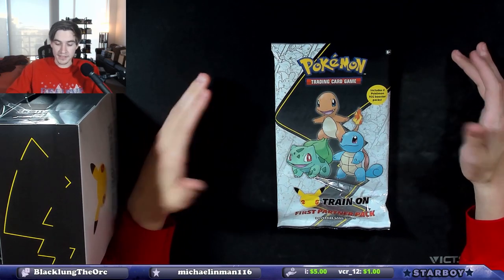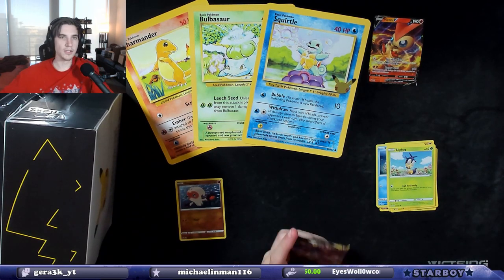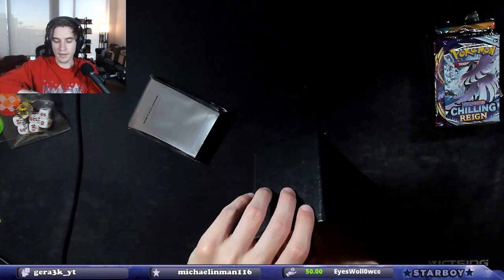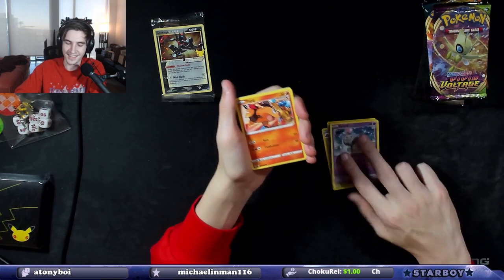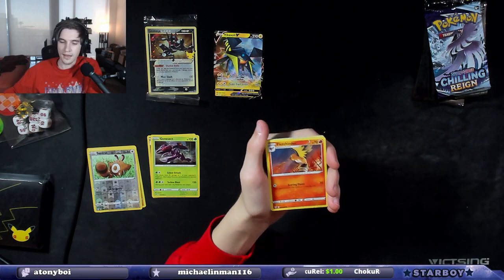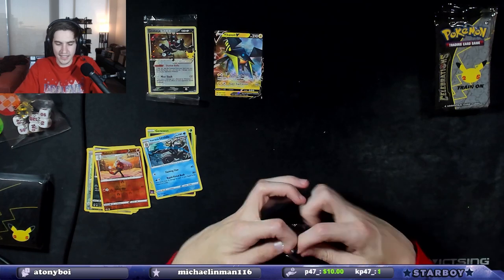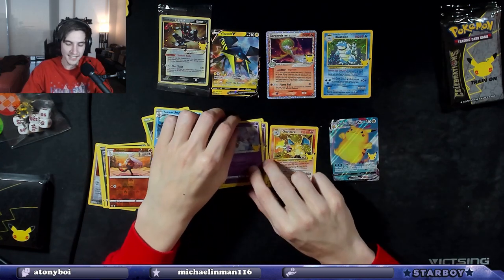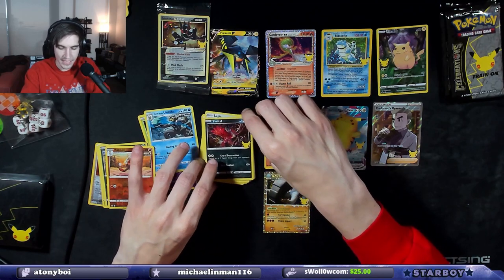FINALLY PULLING CHARIZARD!! Pokemon Celebrations Elite Trainer Box Opening!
I can't believe I finally pulled the Charizard from this Pokemon Celebrations Elite Trainer Box!